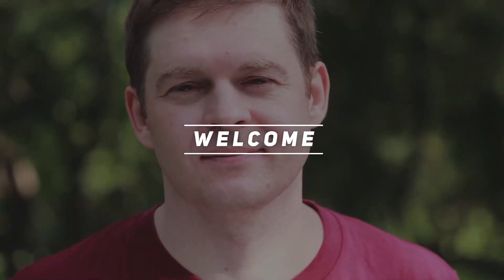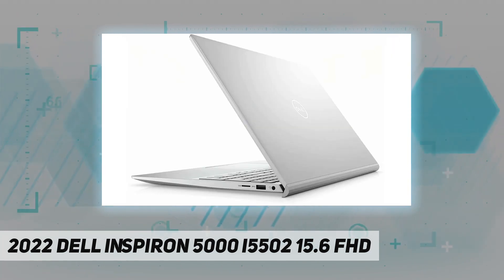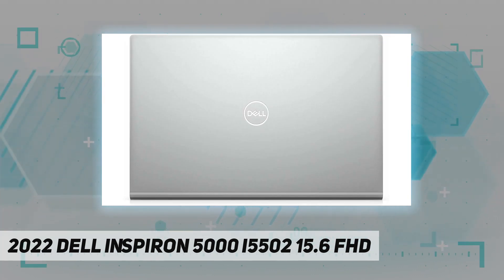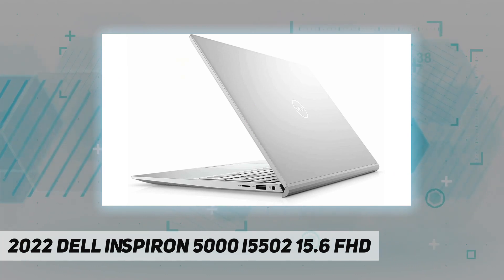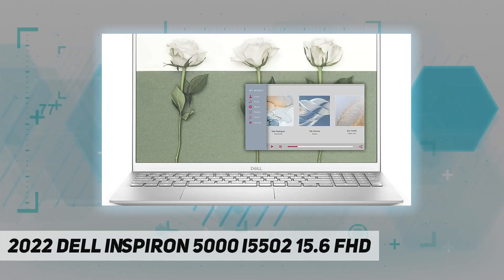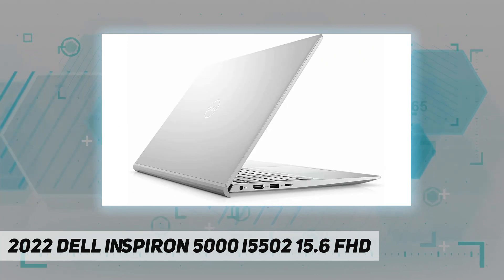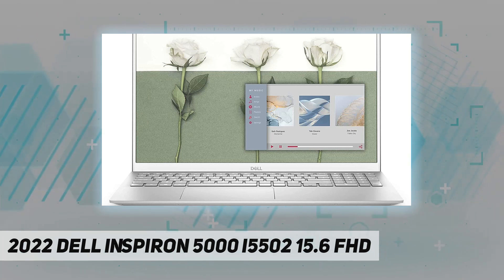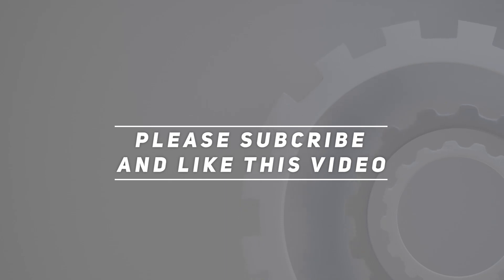2022 Dell Inspiron 5000 I5502 15.6'' FHD - Review 2023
2022 Dell Inspiron 5000 I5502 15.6'' FHD